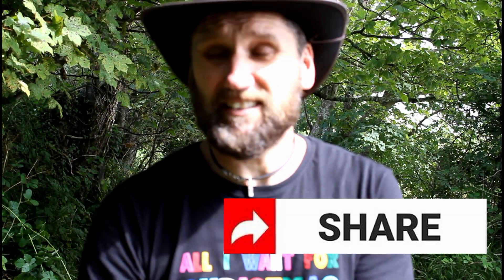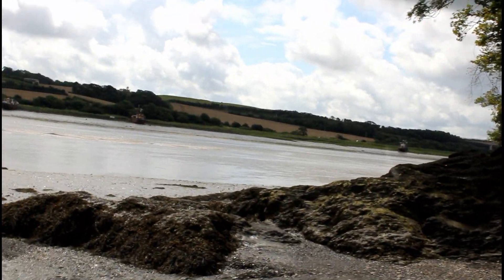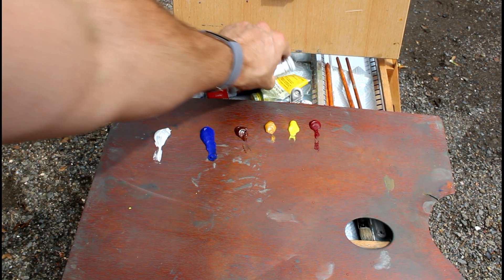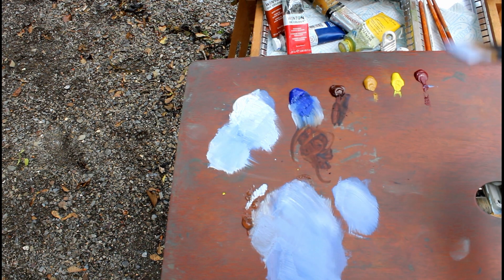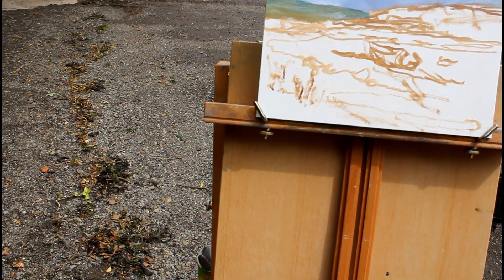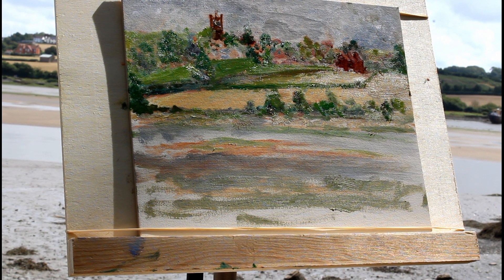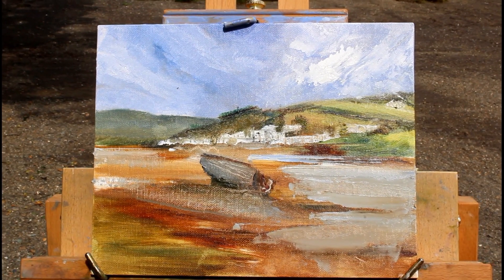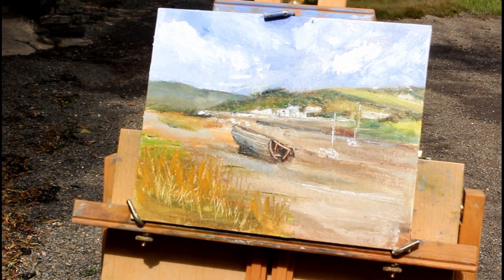Is this a fair outcome?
Today Robin is joined by his good friend Mike. Mike is new to Plein air painting and has built his own set up which is brilliant. Join them to see how it went.

Welcome to my LewisArtUK channel. My name is Robin and I an amateur artist who is exploring and developing my creative practice.

Robin has taken up Plein Air Painting. It's a great hobby but there is plenty to learn. Why not follow along and enjoy the experience, the good, the bad and the ugly.
These videos are part of Robin's studio practice where he shows his processes and talks about art and ideas.

Whether it's Plein air painting, spray painting or just creating videos, it's all part of my personal expression and contact with the YouTube art community. I try to be as honest as possible, pushing myself to produce a video for people to watch at least once a week. Not only are the videos great motivation but I truly love the feedback, tips and positive comments I receive. I am so grateful and fortunate to be able to share, communicate and express through my art.

If you would like to support me to continue creating videos and making art, feel free to donate on my Buymeacoffee page (link below). All support is appreciated. Please leave your name and a comment if you would like a shout-out in a future video.

You can also follow the link below to my website where I sell a number of my canvases. (link below)